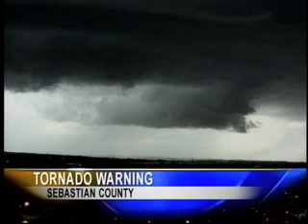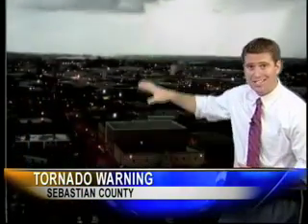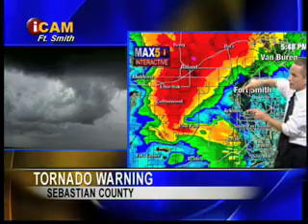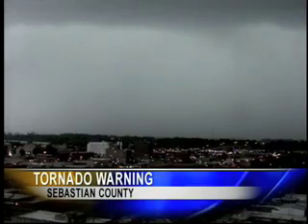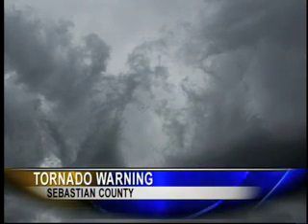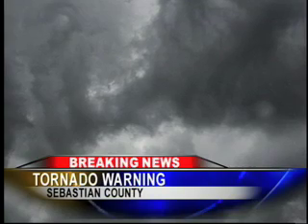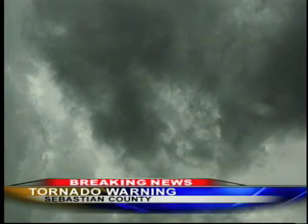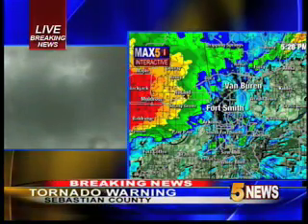Fort Smith Tornado Warning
A strong rotating supercell thunderstorm developed west of Fort Smith Arkansas and tracked into the downtown area on April 26, 2011. The updraft of the thunderstorms and the rapidly rotating wall cloud was captured LIVE on skycam.

Meteorologists Jason Adams & Joe Pennington tracked the storm from the Fort Smith studio while Meteorologist Garrett Lewis tracked the storm from the Fayetteville studio.

The storm came 1 day after flash floods claimed 4 lives in Northwest Arkansas and caused extensive damage. The same system ejected into the south the following day and produced numerous strong to violent tornadoes across Alabama including 3 EF5s and numerous EF4s in the Birmingham & Tuscaloosa area.